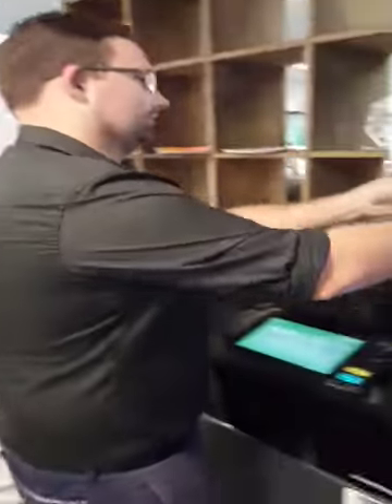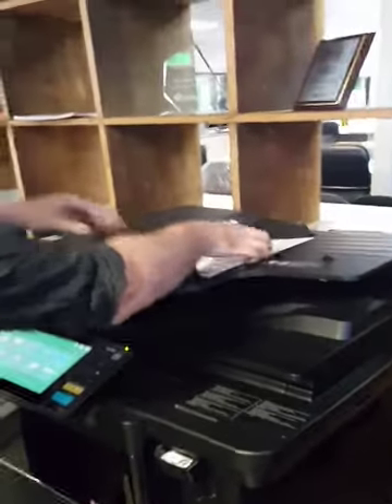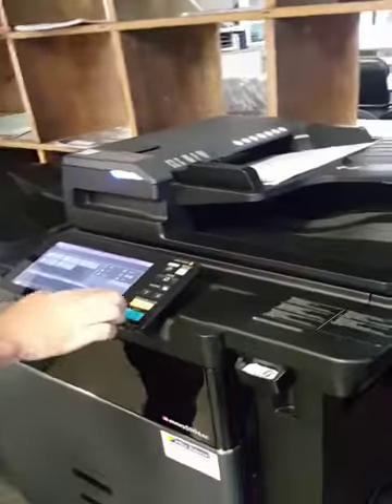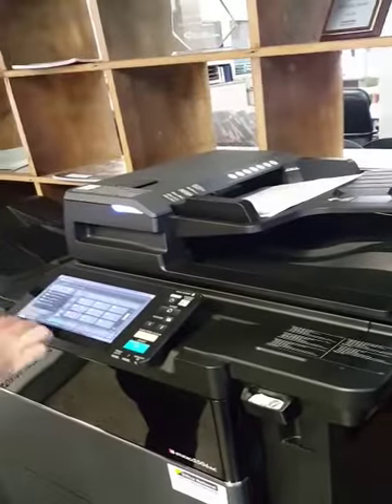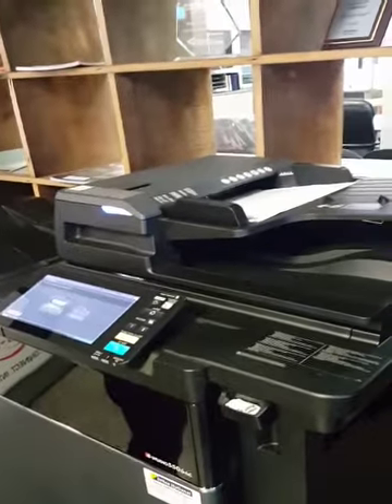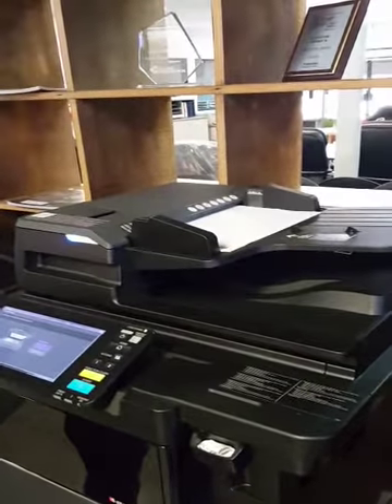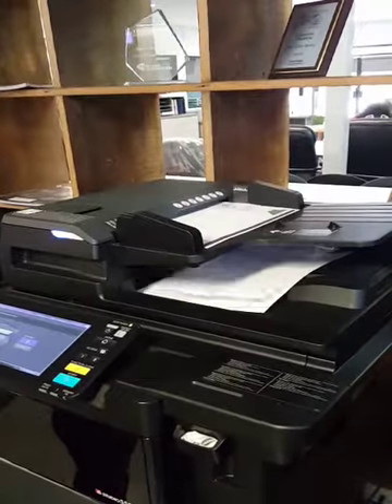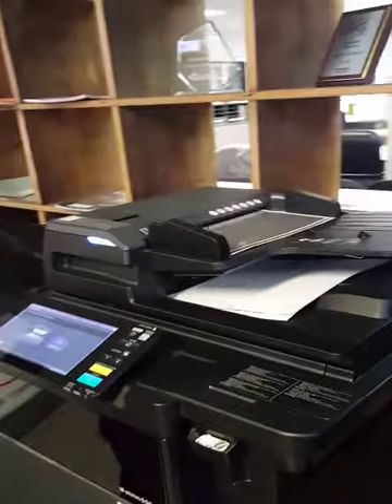Toshiba Scan Seed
240 IPM Toshiba Document Scanner - Features single pass scanning and is currently the one of the quickest on the market.  Improves business efficiency and reduces the amount of time spent scanning and looking for documents.